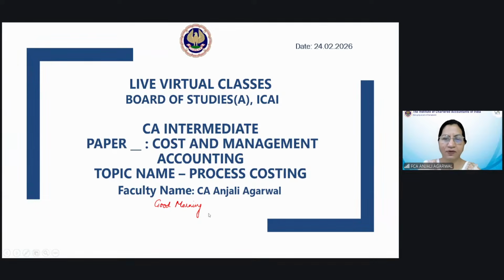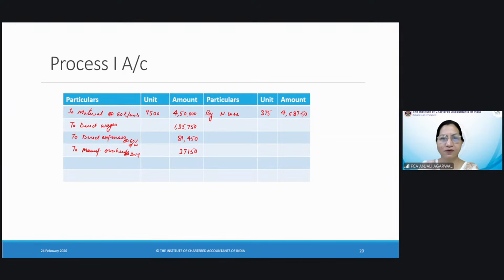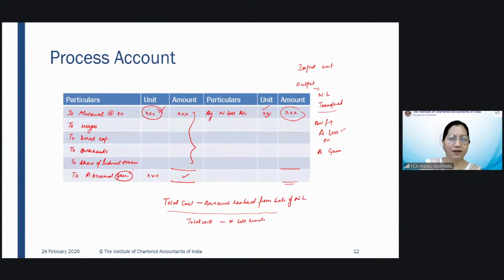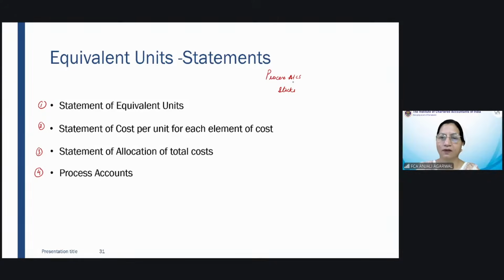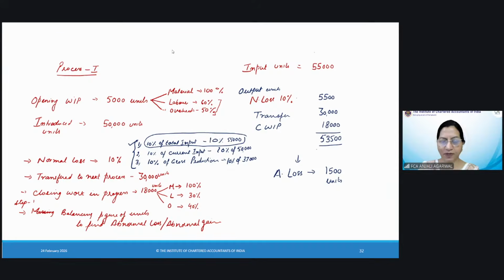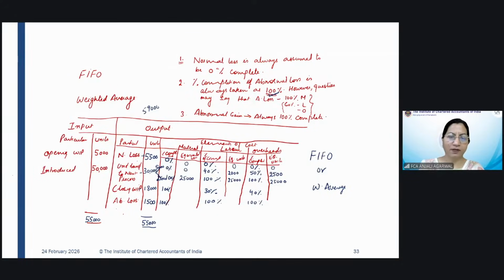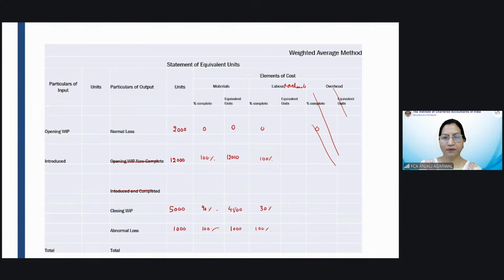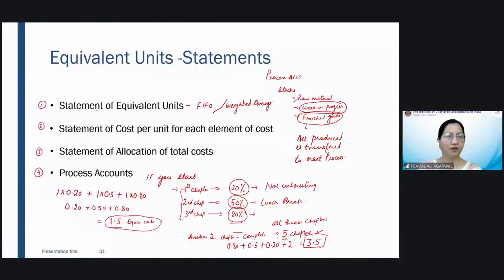Intermediate Paper 4:CMA | Topic: Process & Operation Costing -...| Session 1 | 24 Feb, 2026